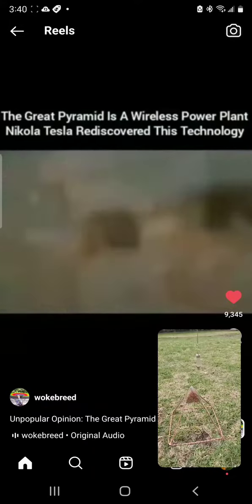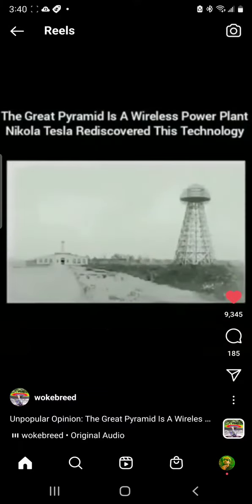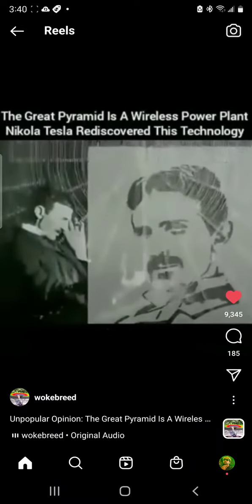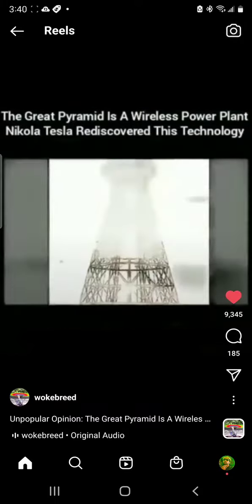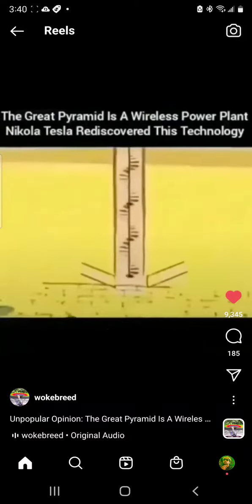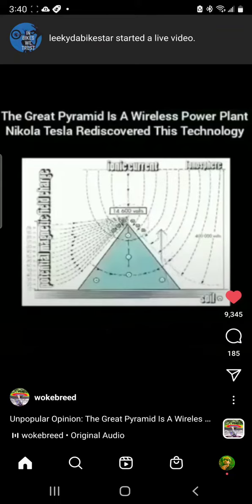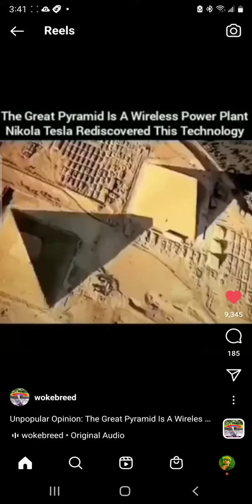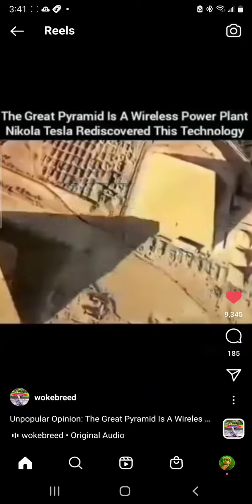pyramid energy niklo tesler